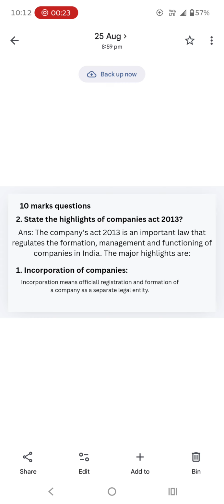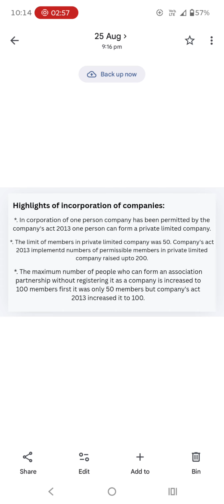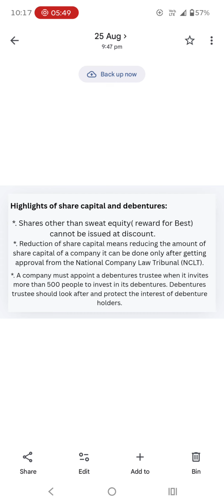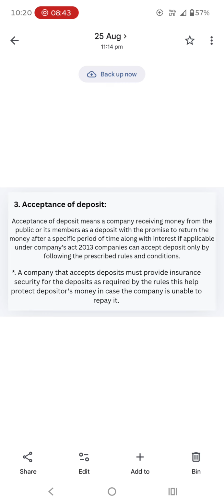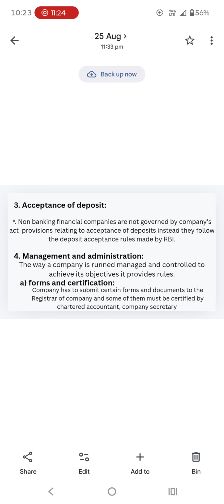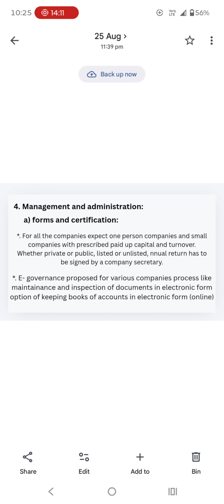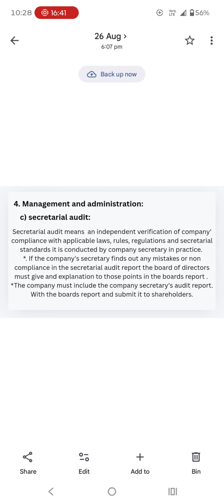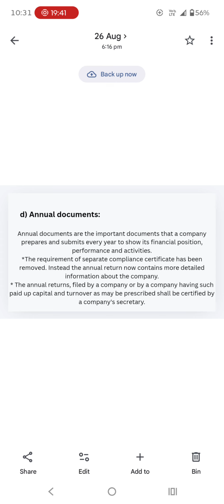27 August 2026